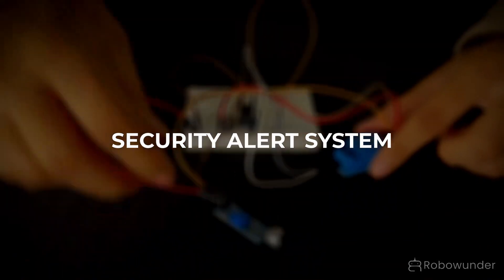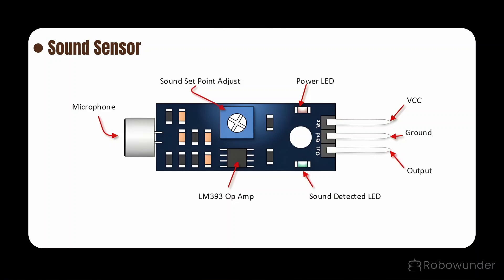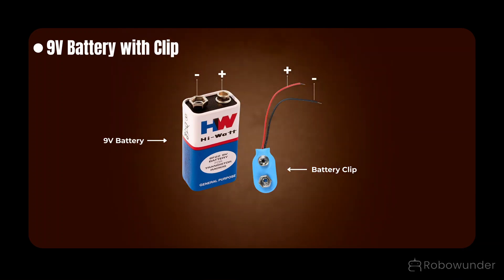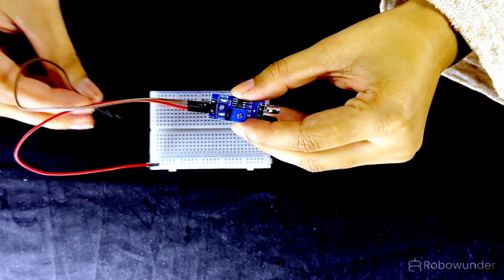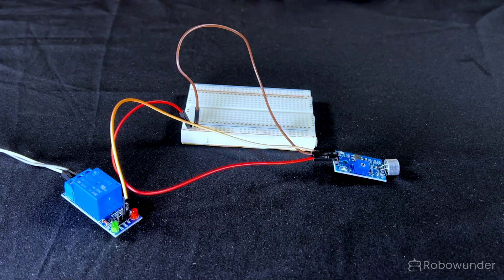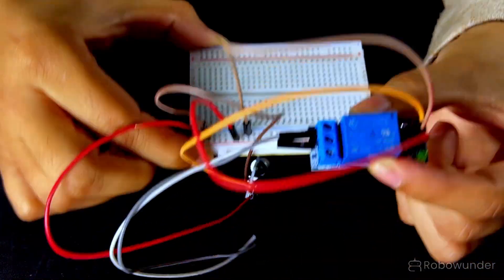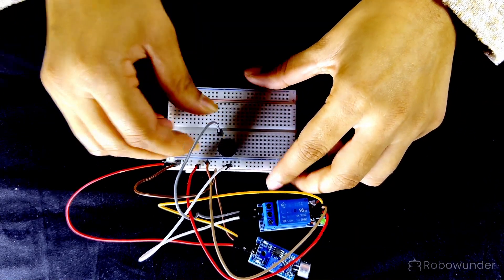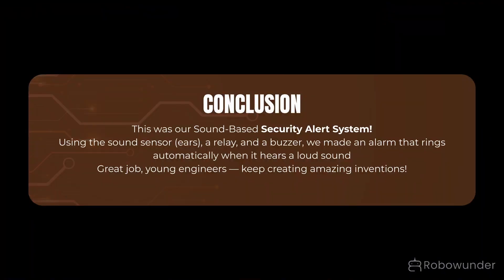DIY Security Alert System: Motion Sensor Alarm Project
Welcome to the official build video for the Robowunder Security Alert System!

In this comprehensive, step-by-step DIY project, we demonstrate how to create an effective intruder alarm using a popular microcontroller (like Arduino) and a PIR sensor.

This is an essential hands-on project for students, hobbyists, or anyone wanting to learn about sensor interfacing, safety automation, and basic embedded programming.

We cover the entire circuit diagram, components needed (PIR Motion Sensor, Buzzer/Siren, Arduino), and the programming logic that allows the system to remain armed, detect motion, trigger a loud security alert, and provide a delay/disarm feature.

This robust STEM project is ideal for home security beginners, educational purposes, or creating a custom garage/shed alarm.

The Robowunder Security Alert System is a reliable, rewarding build that helps you monitor and protect your space!

What You'll Learn in This Video:

✅ Sensor Interfacing: Integrating a PIR Motion Sensor to reliably detect movement and trigger an action.

✅ Actuator Control: Controlling a powerful Buzzer or Siren using a transistor or relay for a loud alert.

✅ Microcontroller Programming: Writing the code (e.g., in Arduino IDE) to implement arming/disarming logic and customizable delay times.

✅ Real-World Application: Creating a functional, low-cost home security device for enhanced safety and peace of mind.

This project is a fantastic introduction to embedded systems and provides a deep understanding of how physical security solutions are built using code and sensors.

It's a critical, rewarding build for any DIY enthusiast!

It's a fun and challenging build that will level up your game nights!